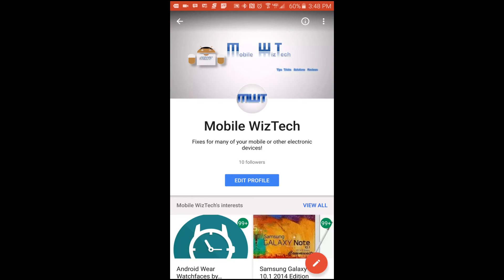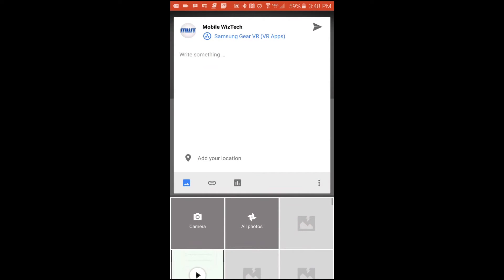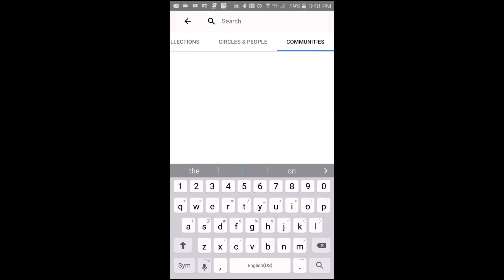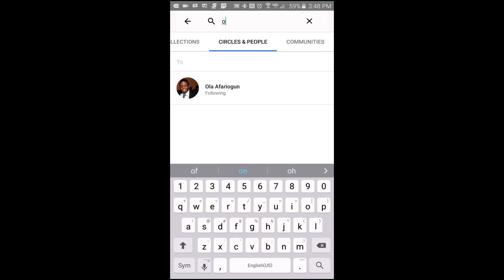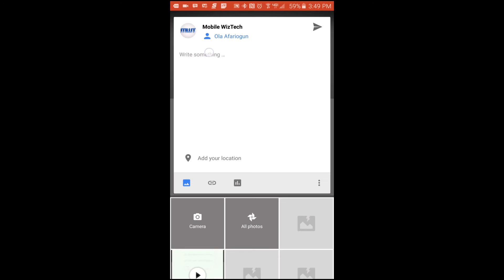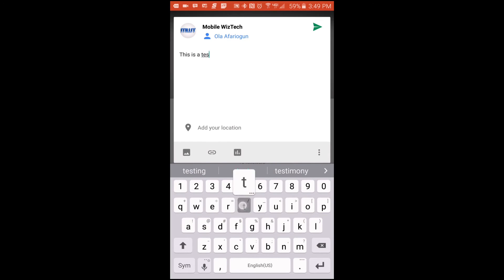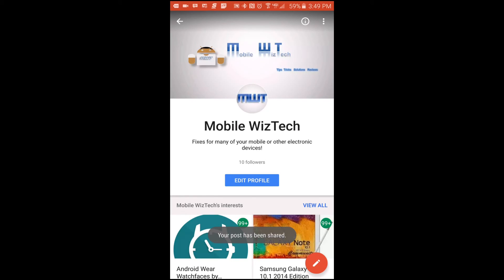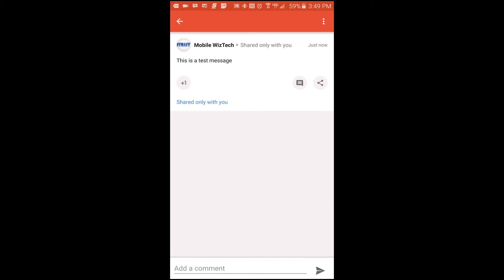SEND PRIVATE MESSAGES: GOOGLE+ APP!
This video will show you how to send a direct private message within the Google+ app.  So in other words, if you wanted to send a private message in the Google+ app; it does not have to be publicized or see by  unwanted viewers!

Video Intro Templae Created By:  EriksDesignings

Mobile WizTechr